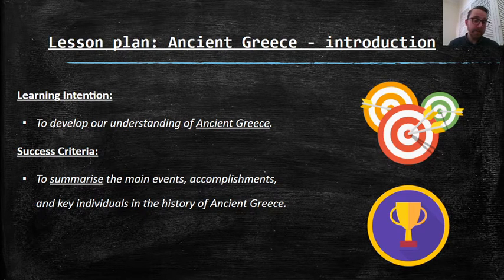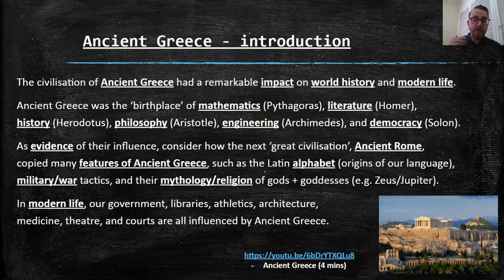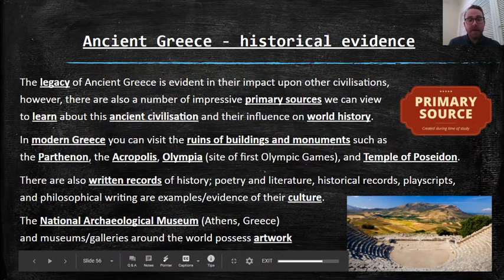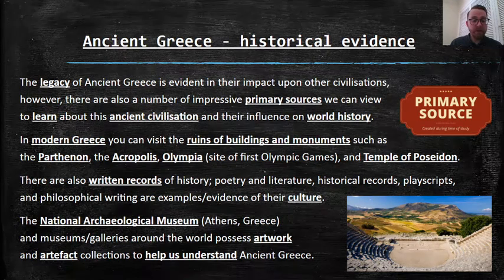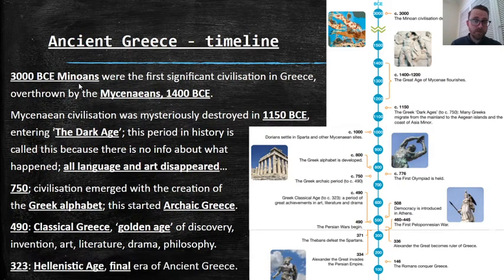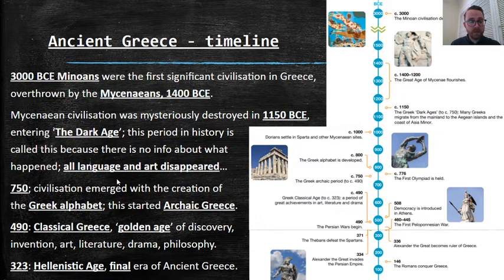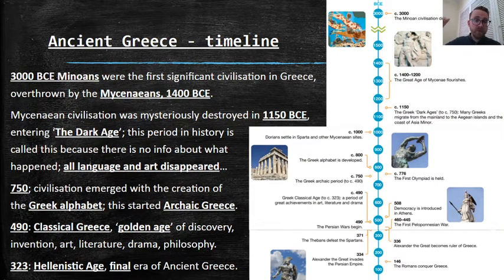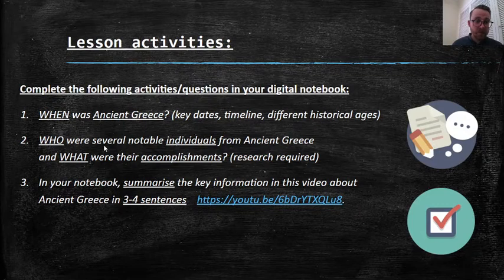17/8 - Yr 7 Humanities: 'Ancient Greece - introduction'